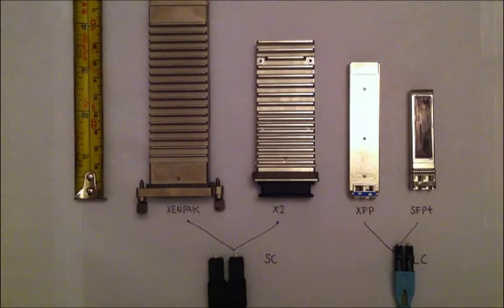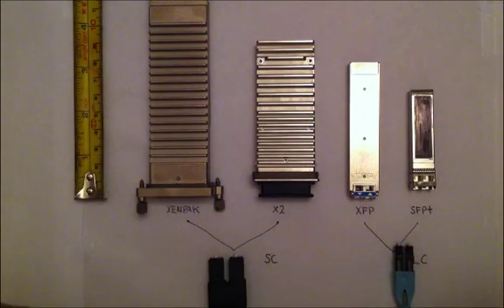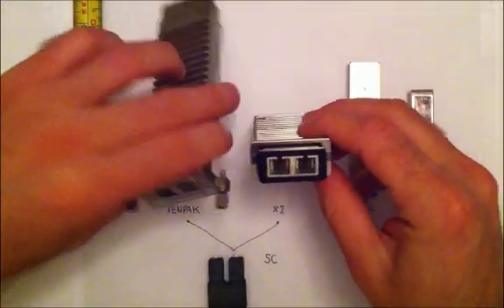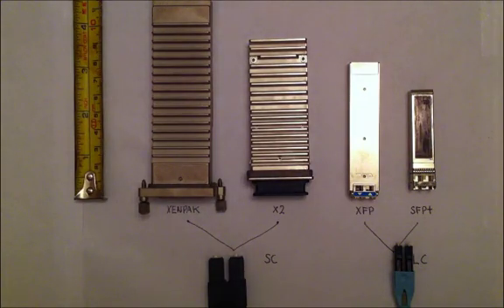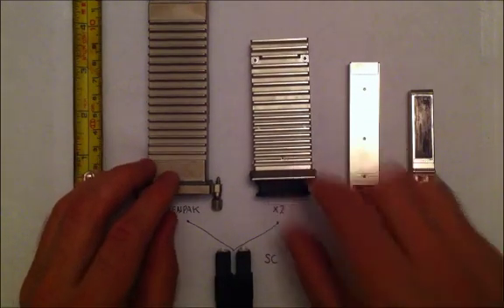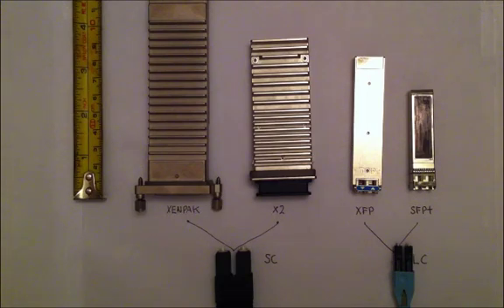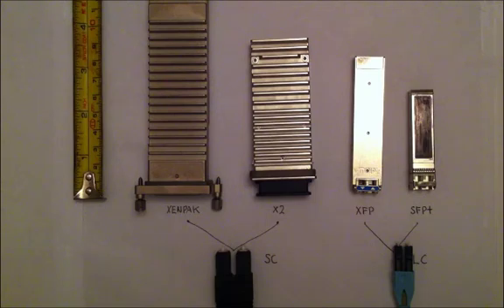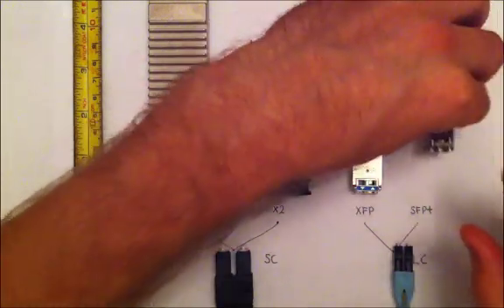theNetworkSherpa.com 10G Transceivers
- A quick overview of the four main types of 10Gbps fiber transceivers, and the fiber connectors they use.  Tells you the characteristics of each transceiver and how to tell them apart.